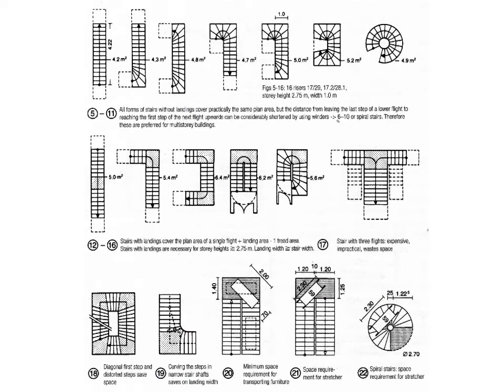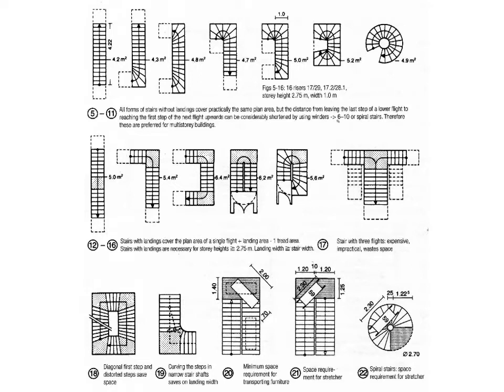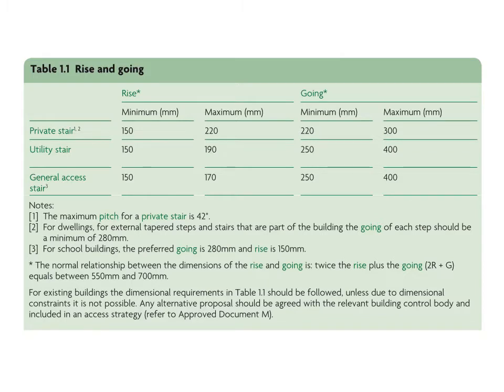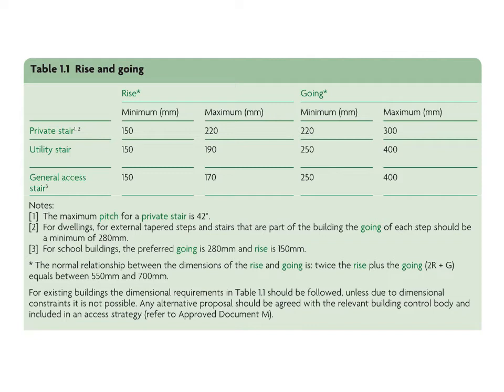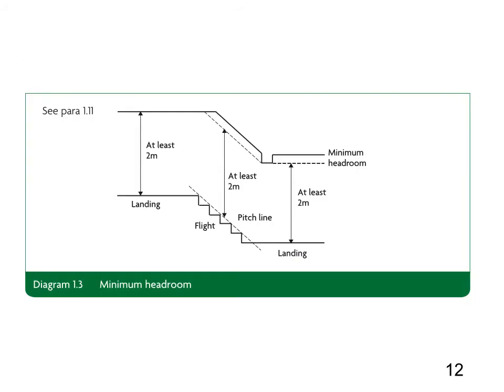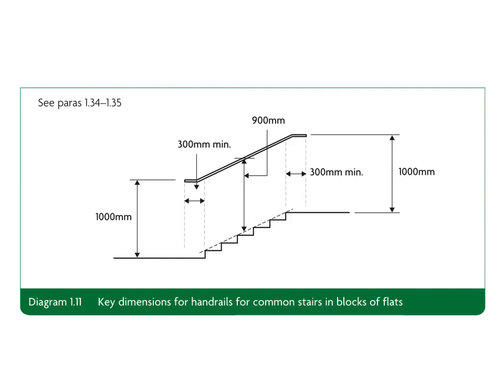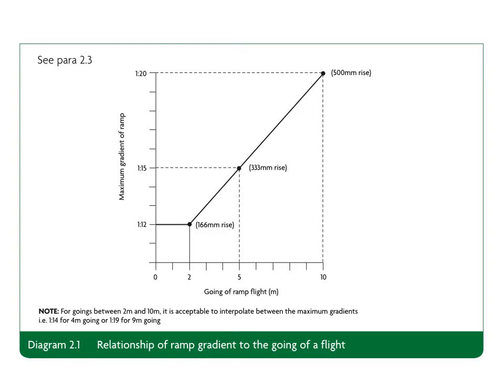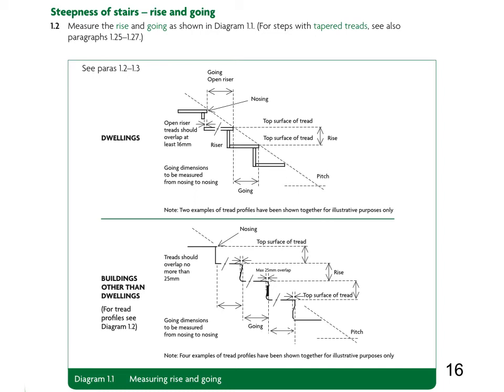AR4003 Tech01 WK22 Steps StairsRamps 2020